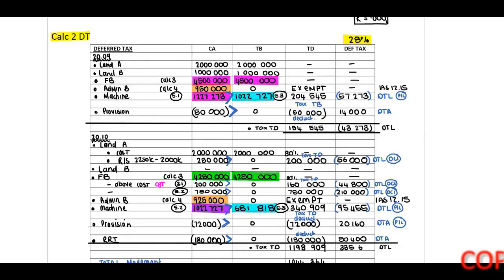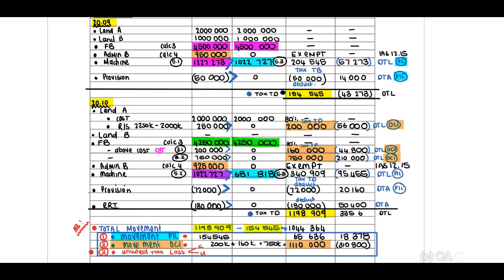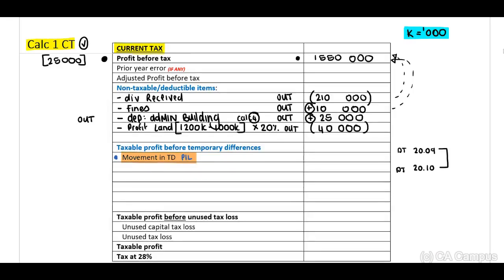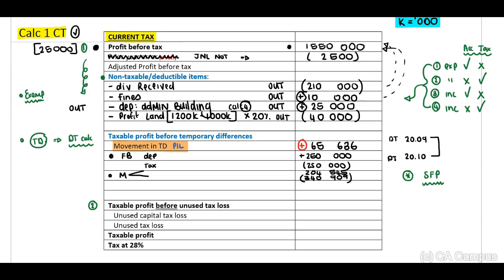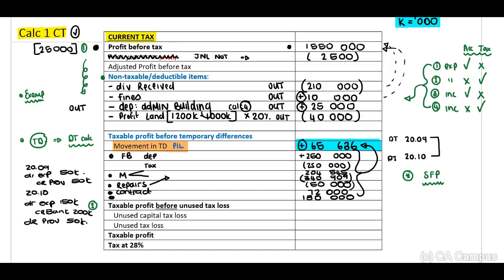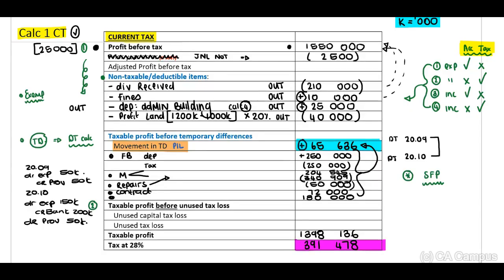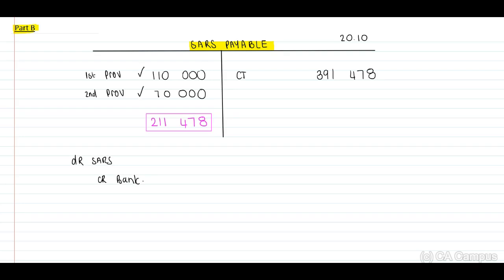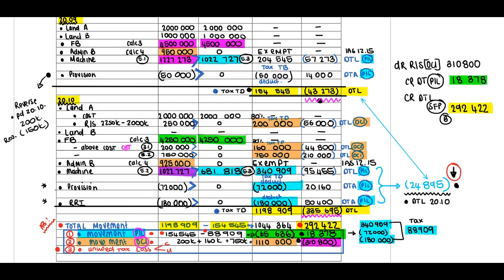IAS 12 - LECTURE 1 - Shake Ltd - Solution - Part 4 of 4 (24 Min)